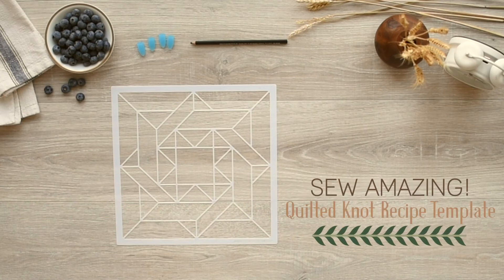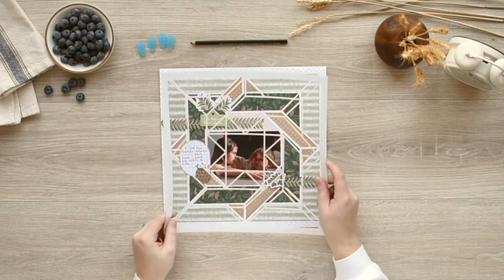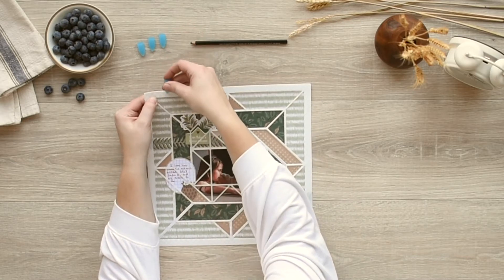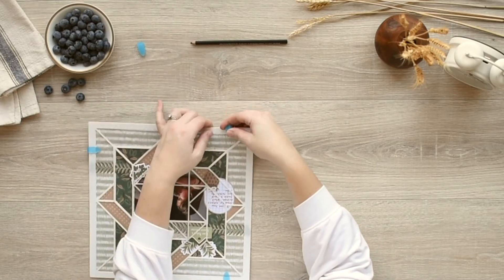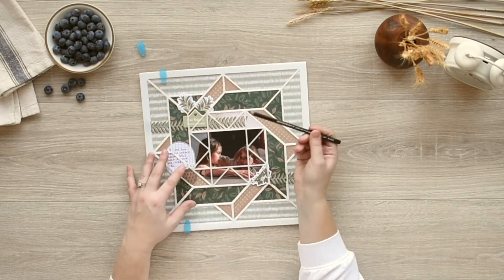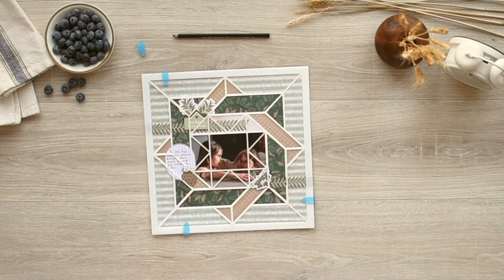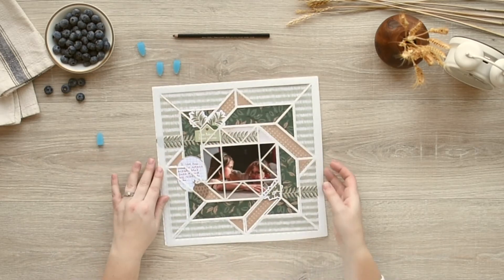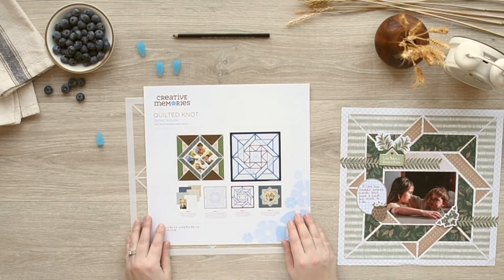Quilted Knot Recipe Template by Creative Memories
Stitch all your stories together with the Quilted Knot Recipe Template! This recipe template features an intertwining quilted knot shape that you can trace and cut papers and photos to fit various designs within the stencil, making it easy to create an unlimited number of professional-looking layouts.